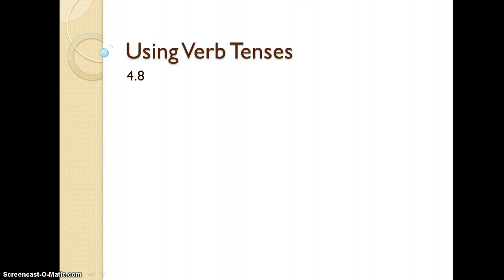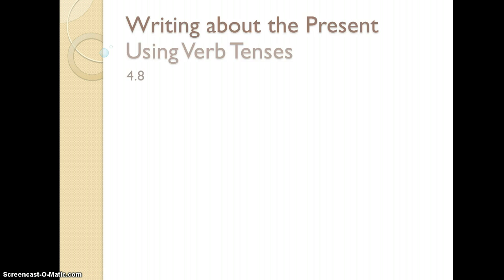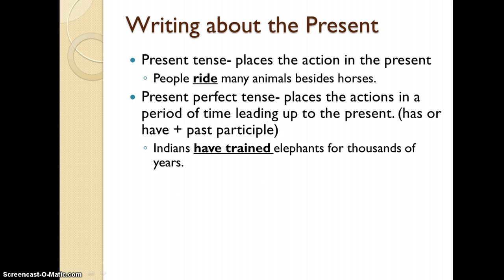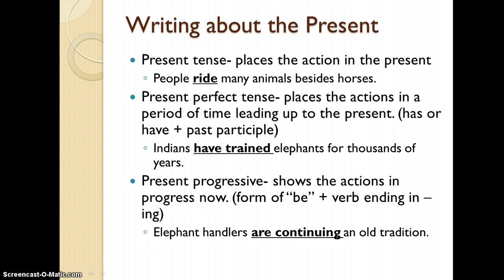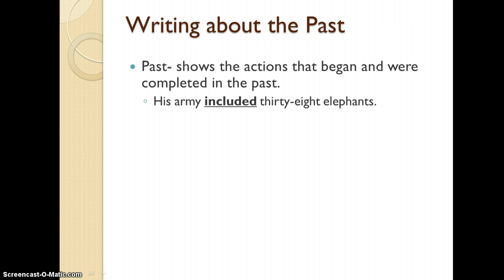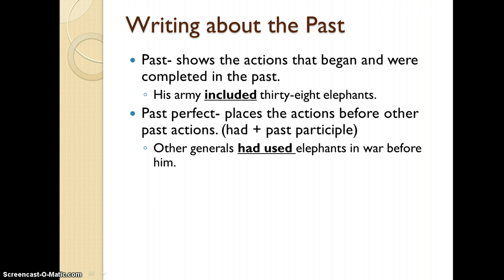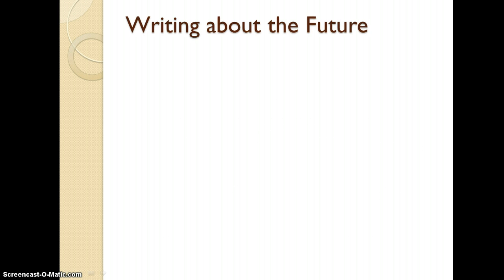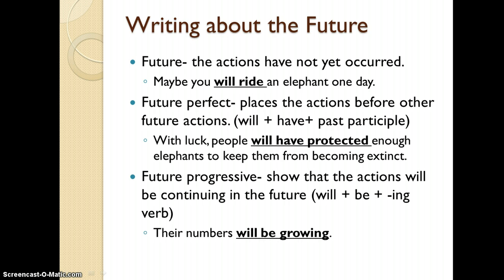4.8 Using Verb Tenses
4.8 Using verb tenses